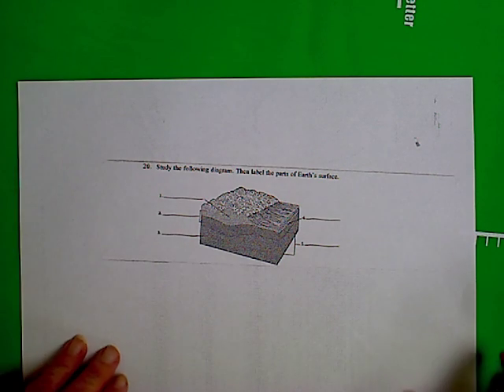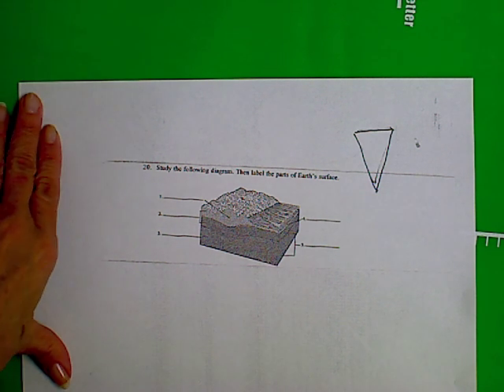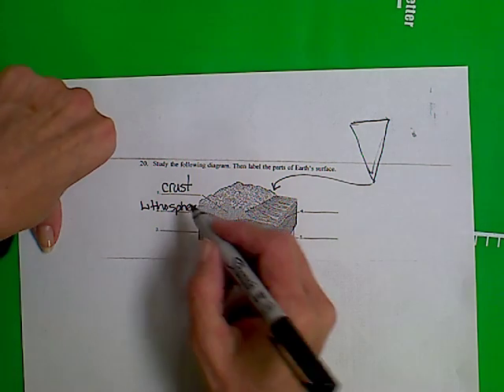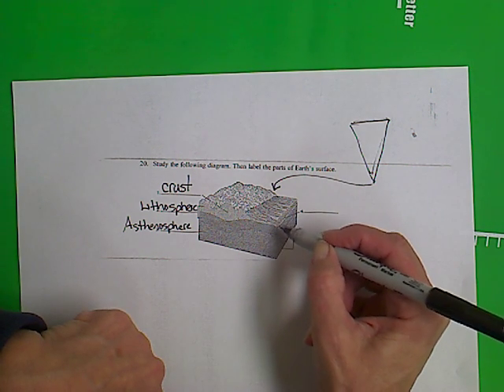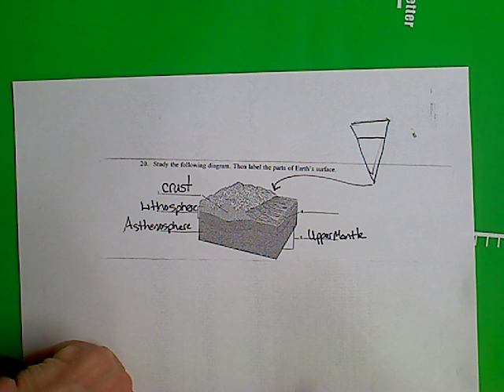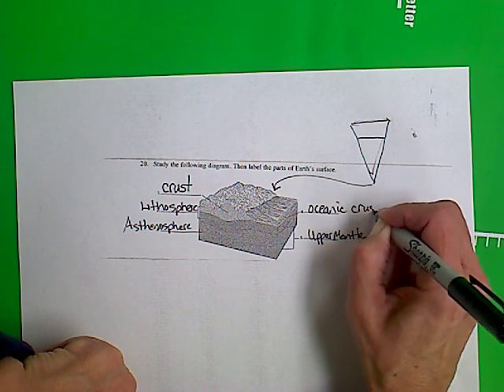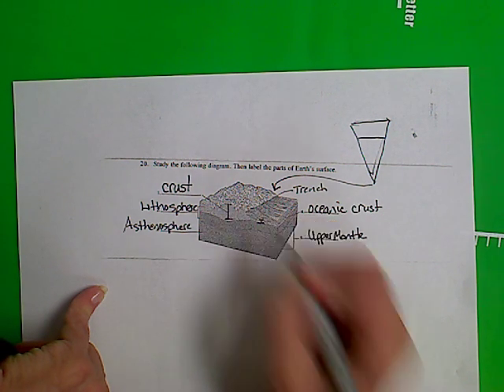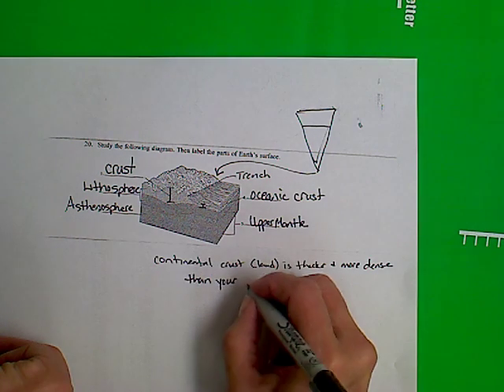Parts of the Earth's Surface